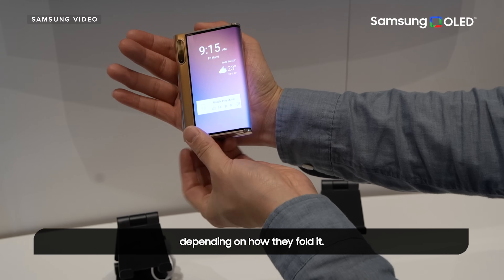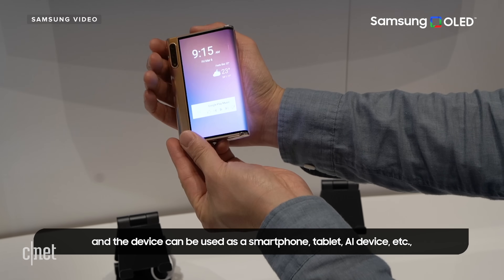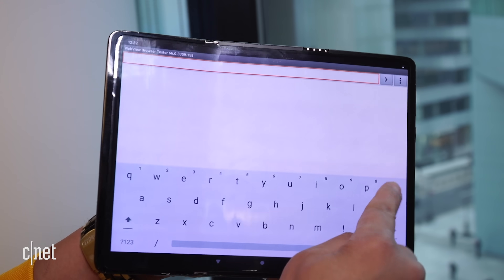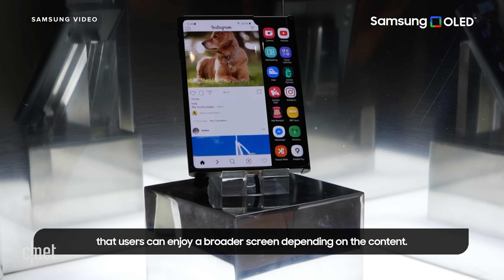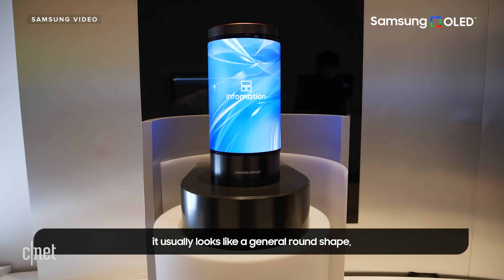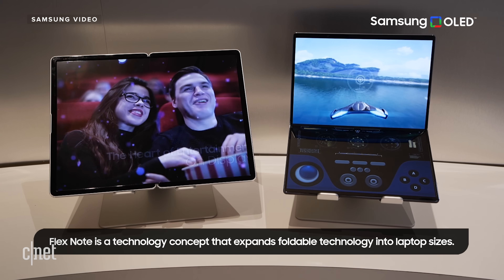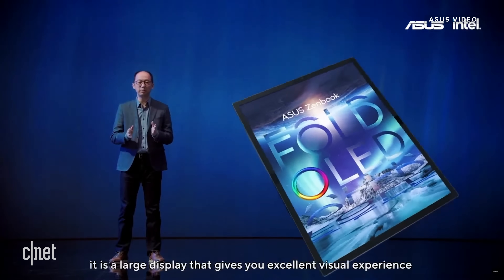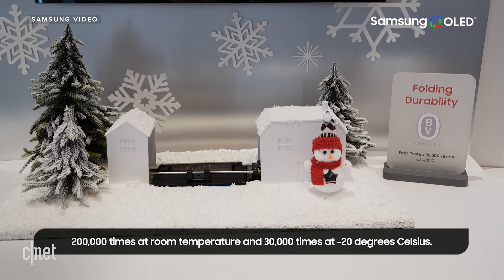Samsung Display showcases flexible OLED screens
Flexible OLED screens could change the way phones, laptops and other electronics are designed. Glimpse the future of technology with Samsung Display.